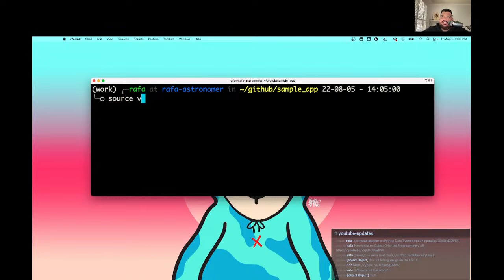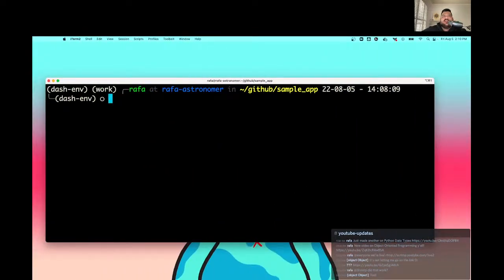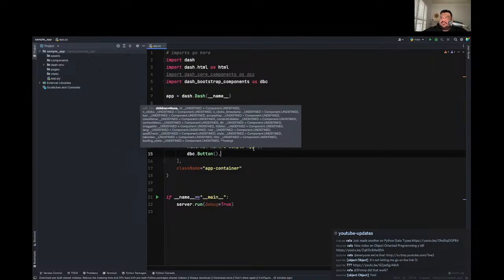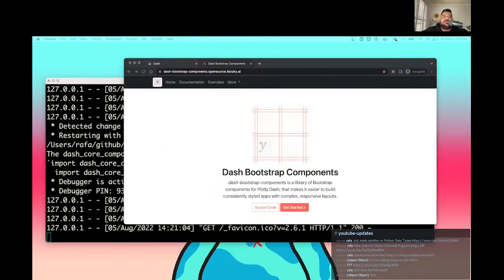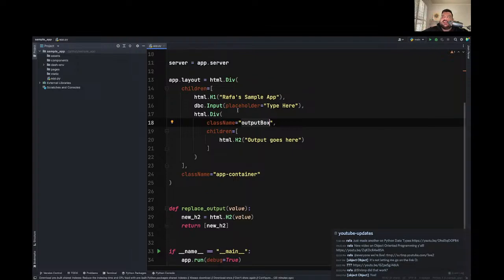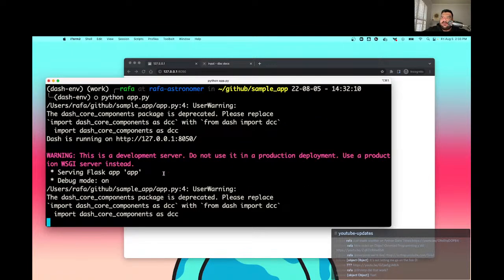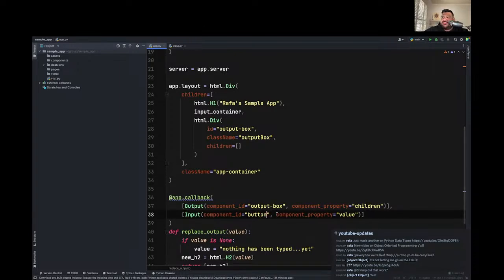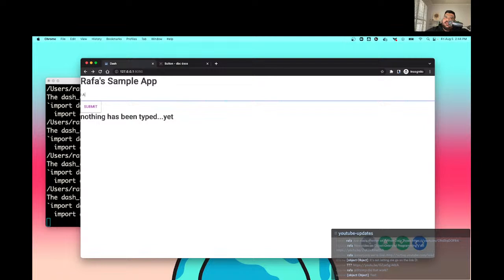Building A WebApp - 00